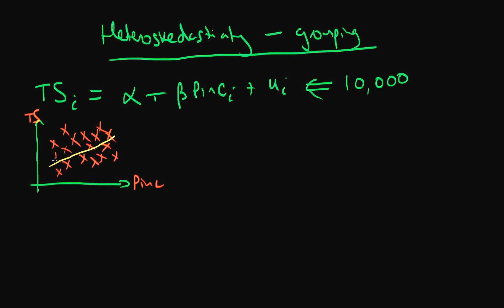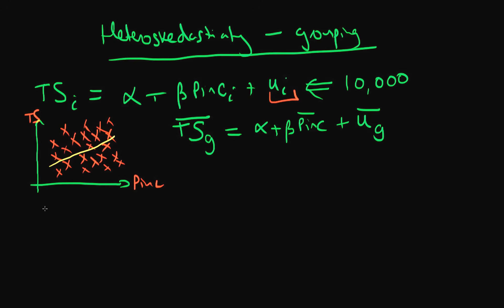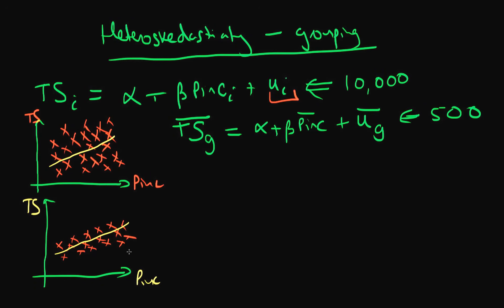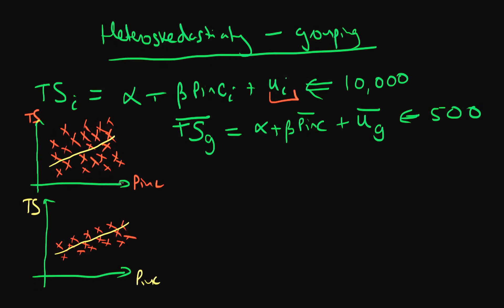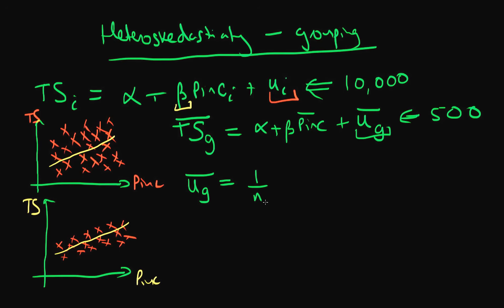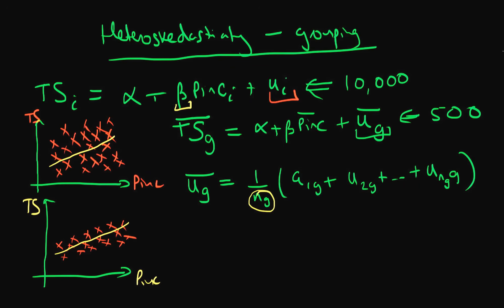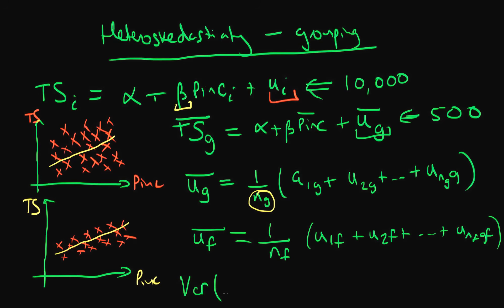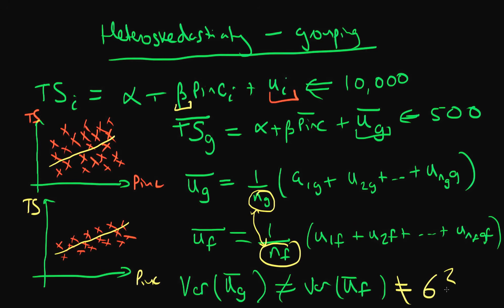Heteroskedasticity caused by data aggregation (advanced topic)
This video explains how heteroskedasticity can arise as a result of the data aggregation process, when the number of individuals who make up groups is heterogeneous. for course materials, and information regarding updates on each of the courses. Quite excitingly (for me at least), I am about to publish a whole series of new videos on Bayesian statistics on youtube. See here for information Accompanying this series, there will be a book